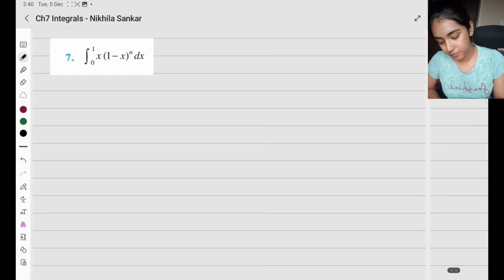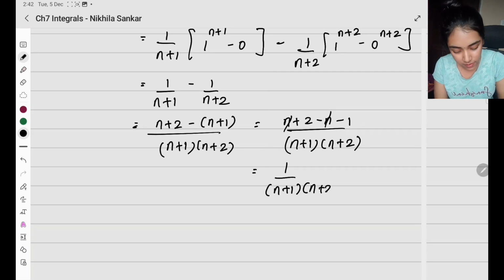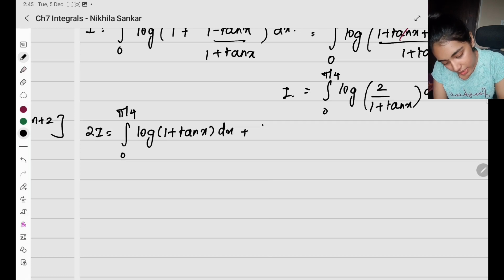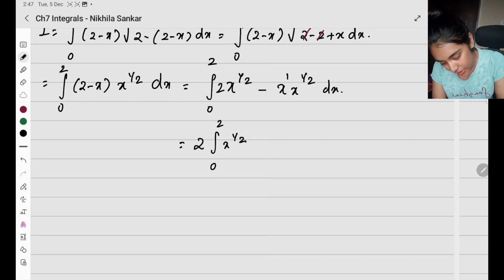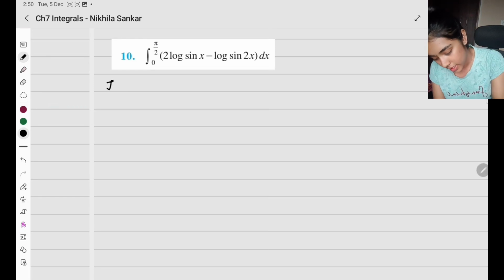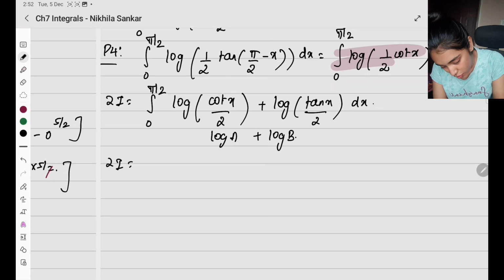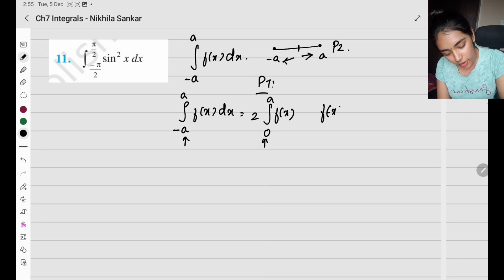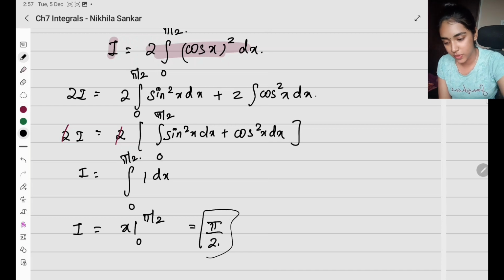Class12 Ex7.10 Q7-11 Properties of Definite integral